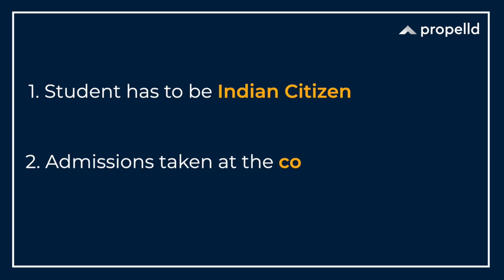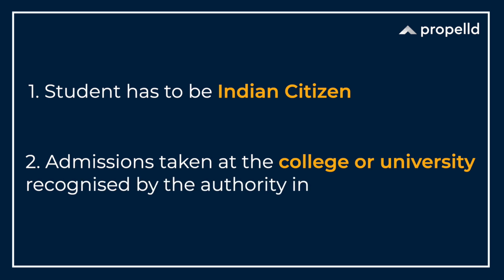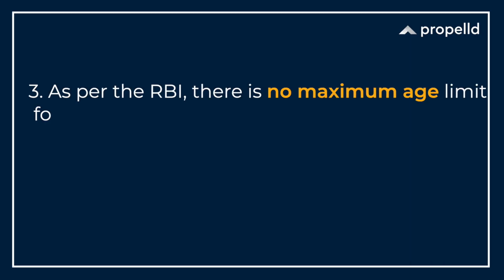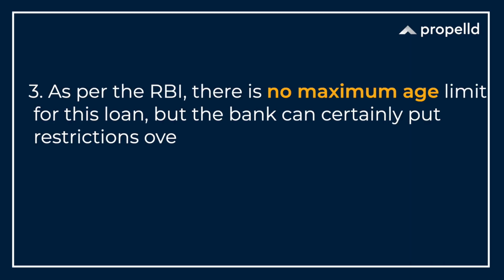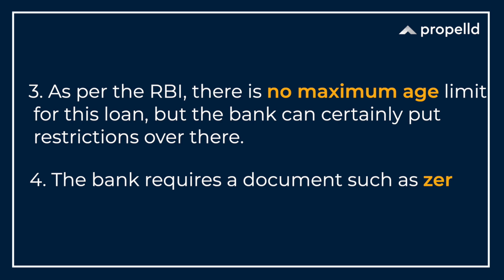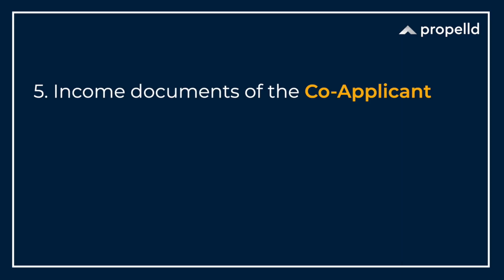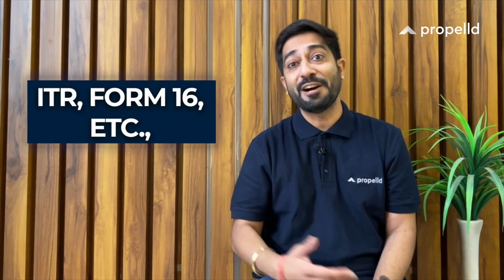Education Loans Explained | Education Loan 2024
In this video, we dive deep into the world of education loans, covering everything you need to know. From understanding the basics to navigating the application process, we've got you covered.

Whether you're a student planning for higher education or a parent exploring financial options, this video is your comprehensive guide to understanding education loans.

Watch this video to gain valuable insights that will empower you on your educational journey.

👉Is education loan interest-free in India?
👉Who can get an education loan in India?
👉How much education loan can I get in India?
👉How does an education loan work in India?
👉What documents are required for an education loan in India?
👉How to get an education loan for MBA in India?
👉How to get an education loan for MBBS in India?
👉When did education loans start in India?
👉Can Nri take an education loan in India?
👉Benefits of education loan in India?
👉Can I get an education loan for MBBS in India?
👉Can I get an education loan for a CPA in India?
👉Can we get an education loan for PhD in India?
👉Experience with education loans for studies within India?